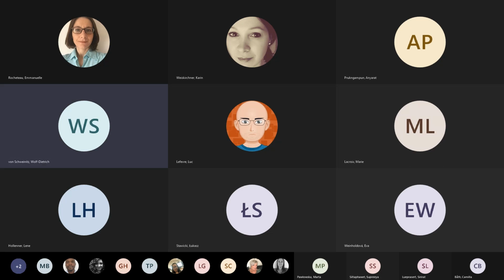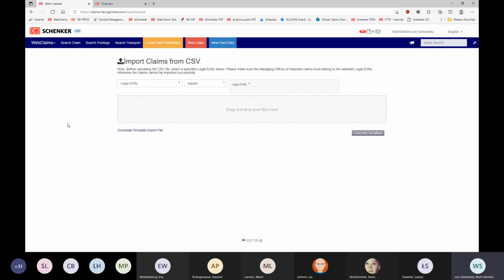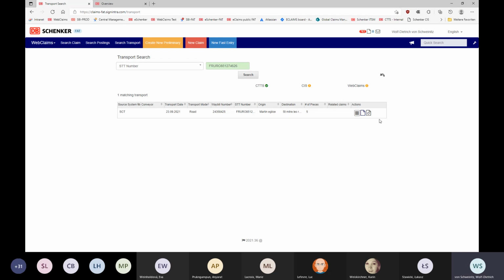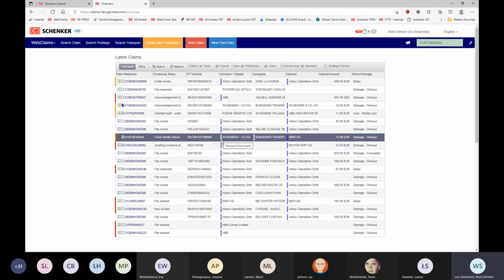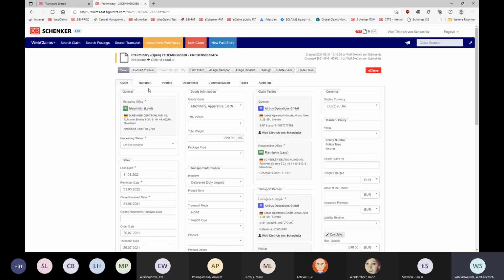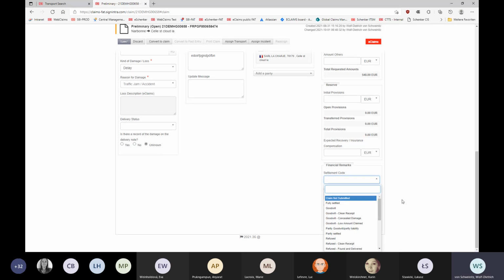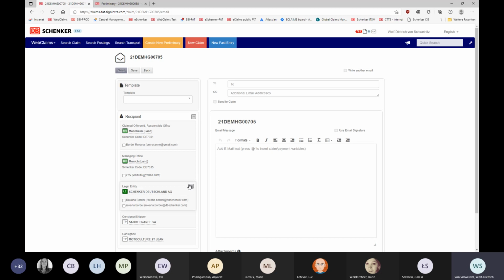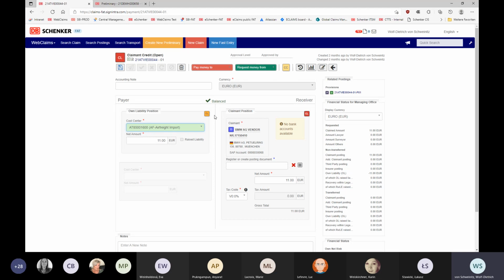WebClaims Basic Introduction and Q&A 20211001 090258 Meeting Recording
On the summary column on the email body of the monthly claim report,
I basically intend to mention the cases which involves other parties aside from the case owner (e.g. RM communicate with insurance company | case us escalated to RHO) as there could be communication risk or possibly of the misunderstanding of the situation from the owner and RM.